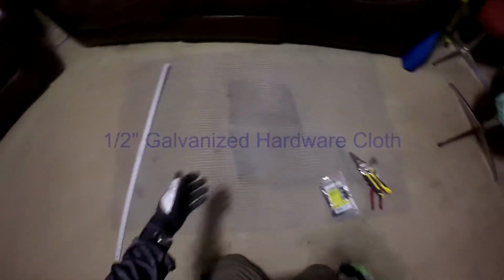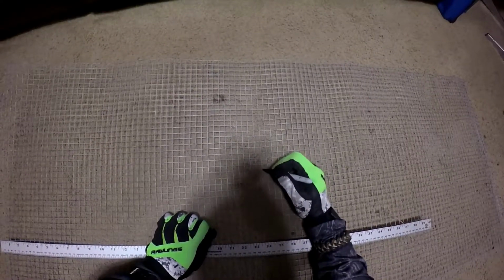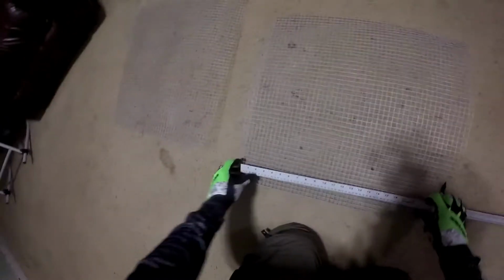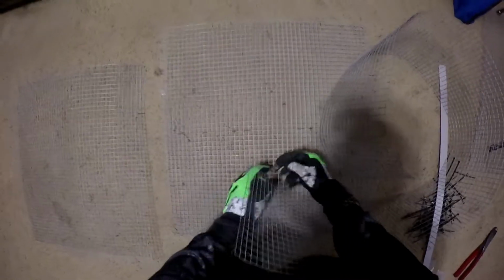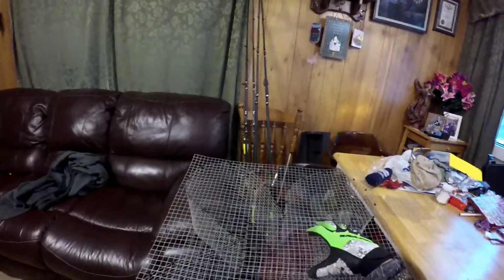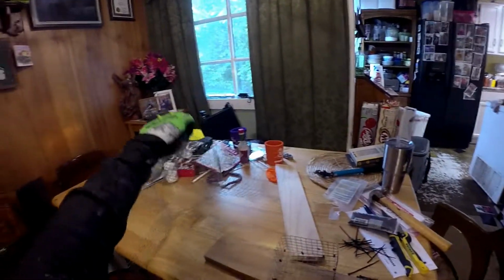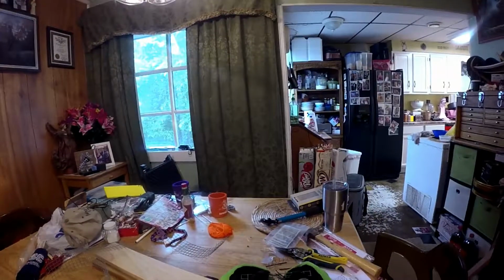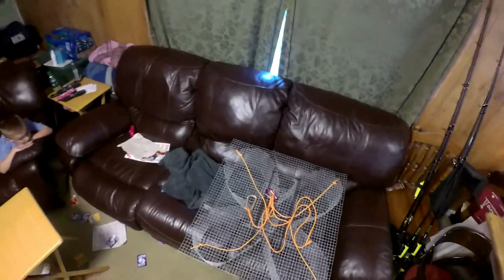Building A Cloverleaf Fish Trap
An instructional video on building a cloverleaf fish trap

Music: Solo Acoustic Guitar performed by Jason Shaw